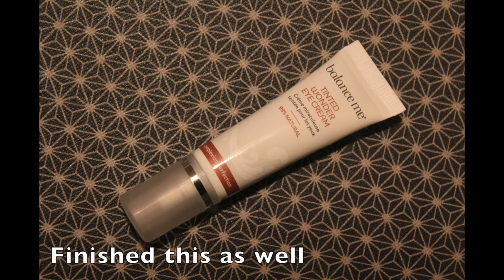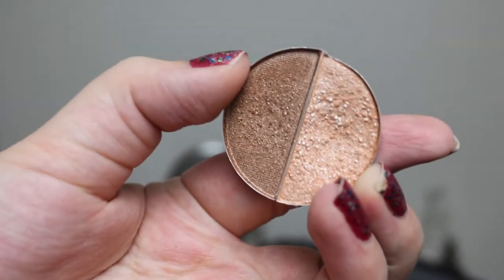SUBSCRIBTION BOX BLITZ | UPDATE 10 // COLLAB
P R O DU C T S  :

 1. Olaz Face cream
 2. Karmameju Body oil
 3. Teeez Cosmetics Face Powder - Feather light
 4. Vita Labirata self tanning lotion
 5. MeMeMe lip glide - Playful peach
 6. Gosh intense lip colour
 7. Catrice cosmetics Ultimate nail laquer - 108 Very berry best
 8. Neutraluxe bronzer
 9. Natura Siberica Oblepikha Hand cream (Lost…!?)
 10. Nails Inc. Nalekale - Richmond Park Gardens
 11. Bruno Banani Dangerous Woman Eau de toilette
 12. Dior J'adore in Joy
 13. Lancome Teint Idole Ultra 24h - 03 Beige Diaphane

D O N E :

 1. Claire Fisher Mask
 2. A-Derma Créme émolliente
 3. Skinicer - repair cleanser and repair cream
 4. Egyptian magic skin cream
 5. Dolce and Gabbana - The one (perfume sample)
 6. Avéne cleansing foam
 7. Avéne rich hydrating cream
 8. Zartgefül's Girls best friend - footpeel and conditioner
 9. Bebe facecream (Foil sample)
 10. Salthouse Totesmeer facemask (Foil sample)
 11. Dove body lotion
 12. Fibreplex no. 3 Bond Maintainer
 13. Sante Naturkosmetik shower gel Happy Blossom
 14. Vandini Charming Balance Oil Body Lotion
 15. Luvos Naturkosmetik Heilerde Wash- und Dushlotion (In-shower body lotion)
 16. VICHY Life serum
 17. Luvos Naturkosmetik Heilerde Akut-serum (Foil sample)
 18. Matas Natur fugtmaske (Moisture mask) (Foil sample)
 19. Etré Belle - Sheet Mask
 20. Nivea Silk Mousse Cream Care Shower "gel"
 21. Human+kind Wash off cleanser (+cloth)
 22. VICHY Recovery night-gel balm
 23. Seba Med Shampoo
 24. Studio 10 eyebrow pencil and highlight
 25. Luvos Naturkosmetik Heilerde Körperlotion (Body lotion)
 26. Hugo Boss The scent (Perfume sample)
 27. Teeez Cosmetics top coat
 28. Appeal 4 Nailpolish
 29. Nordic Tan Selftan napkin
 30. Balance Me Instant Lift Pore Minimiser Primer
 31. Revitalash Advanced Serum
 32. Dalan d'Olive handcreme sample
 33. Glov - (Makeup remover glove. Only water needed)
 34. Naobay Oxygenatising body lotion/cream
 35. Royal Apothetic body lotion
 36. Miqura Golden Modeling mask
 37. Eubos handcreme
 38. Unani face mask
 39. Nutraluxe lipbalm - pineapple
 40. Spitzner - Shower foam
 41. Scwarzkopf BC Bonacure hair therapie light oil shampoo
 42. Teeez cosmetics Lipstick - East Side
 43. De Bruyere - After Sun Lotion Monoï
 44. The Body shop body butter - Spiced Apple
 45. M. Asam body souffle  - Rhubarb
 46. Gosh overnight priming oil
 47. Balance me tinted eye cream
 48. Seba Med Mattifying cream
 49. Maybeline Baby Skin instant pore eraser primer
 50. Loreal True match perfection foundation - 2c Rose Vanilla
 51. Lancome The smoothing & glow boosting liquid care
 52. Rituals Magic touch bodycream
 53. Rituals Magic touch bodycream
 54. Sephora Super supreme body butter - Sea butter